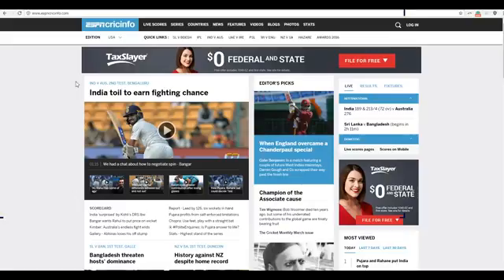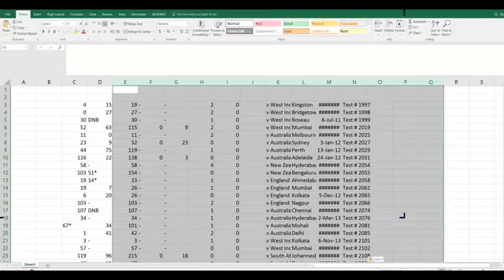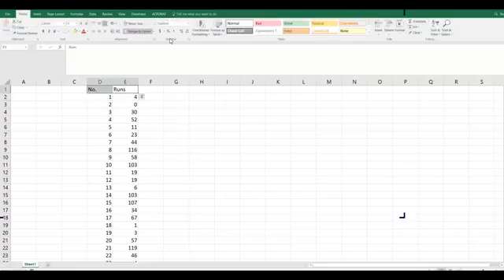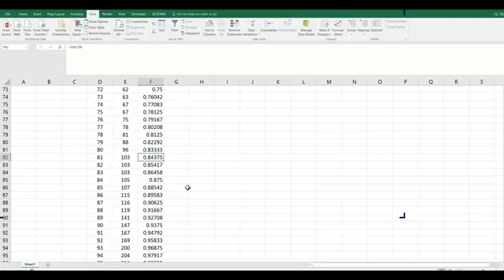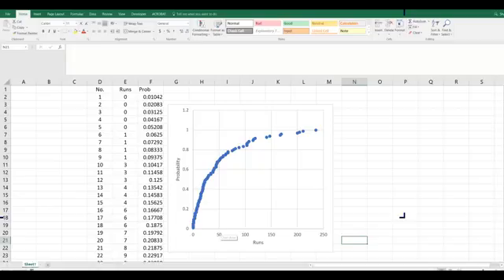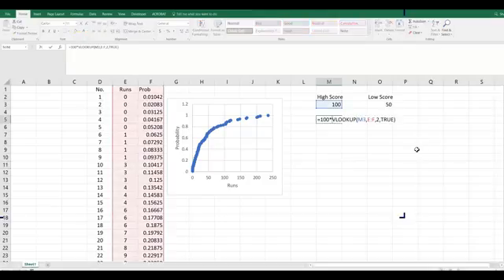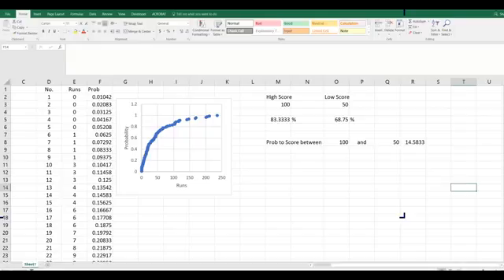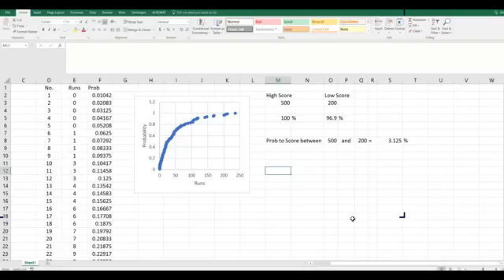How To Predict Virat Kholi S Score In Next Match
4. Ugly Baby Vs Joker In Real Life W Spiderman Frozen Elsa Hulk Spidergirl Crying Baby Superhero